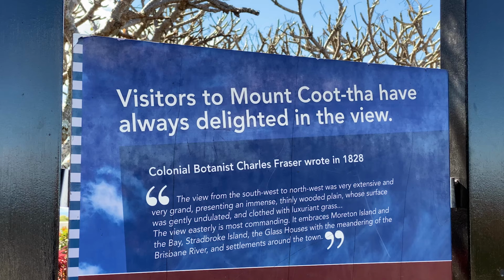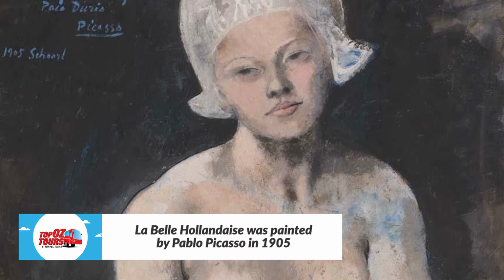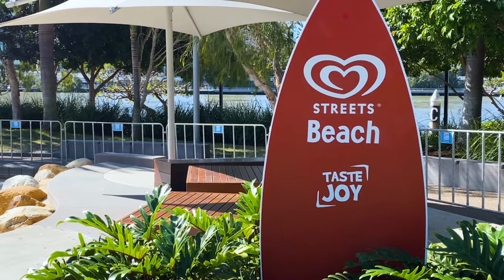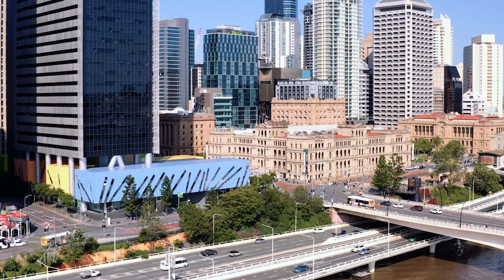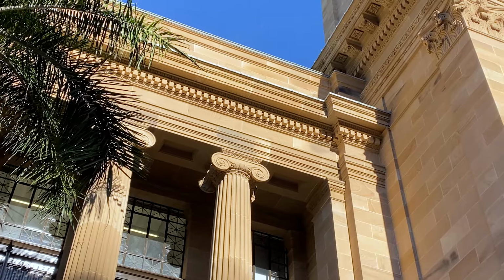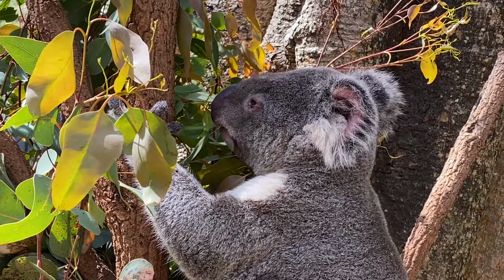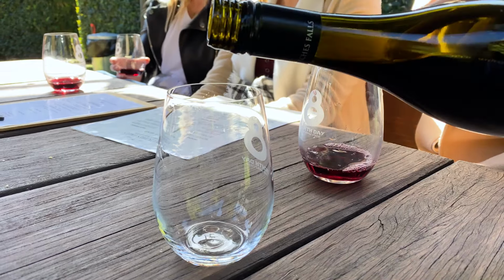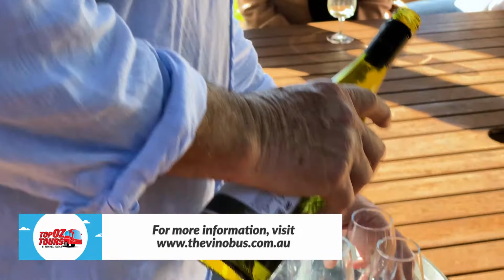Top 10 Things to Do in BRISBANE, Queensland, Australia in 2026 | Ultimate Brisbane Travel Guide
👉👉👉 Support our channel and save on travel by joining our new Top Traveller Club 👈👈👈 Member benefits include early access to videos, a branded travel water bottle, and 10% off day and multi-day tour bookings worldwide!
Join today! ❤️

Brisbane basks in glorious sunshine for most of the year. However, it’s not just the great weather that makes the Queensland capital such a fabulous place to visit. In this updated episode of our online travel series, we bring you tips for ten great things to do in Brisbane. Several of the activities featured in this video are free, while others are very moderately priced. You could cover them all in a three or four-day stay.

We chat to Geraldine Barlow (curatorial manager, international art) at the prestigious Gallery of Modern Art (GOMA), and Museum of Brisbane tour guide Brian Ogden about what visitors to both institutions can expect. We also take you on a river cruise to Lone Pine Koala Sanctuary, a wine tastings tour to glorious Mount Tamborine, and up to Mount Coot-tha Summit Lookout for incredible views of the city.

Skip ahead at any time using the chapter menu below.

Chapters
0:00 Introduction
1:16 GOMA & the Queensland Art Gallery (curator interview)
3:26 South Bank Parklands & Streets Beach
3:43 The Wheel of Brisbane
4:07 City Cat cruise to the Brisbane Powerhouse
5:11 Self-guided CBD art and architecture walk
5:49 Brisbane City Hall & Museum of Brisbane (tour guide interview)
7:03 Mount Coot-tha Summit Lookout
7:32 Eat Street Northshore
8:19 Lone Pine Koala Sanctuary Cruise with Mirimar Cruises
9:45 Mount Tamborine wine tour with The Vino Bus

➡︎ Flights: Compare airlines, flights, and fares in one place with Booking.com. And you can always see exactly what you’re paying for in the price breakdown.

➡︎ Hotels: If you're looking for a great deal on your next hotel or homestay, look no further than Booking.com.

➡︎ Car hire: Discover Cars is an award-winning car rental comparison website (World Travel Awards), which helps customers find, compare, and hire cars at the most competitive prices globally.

➡︎ Campervans & motorhomes: Make Jucy your first choice for campervan and motorhome hire. Since 2001, this progressive company has had a vision to be world-famous for enabling experience seekers to discover happiness on the road.

➡︎ Day tours & experiences: Search and book day tours, guided experiences, and attraction tickets and passes worldwide with Top Oz Tours and Viator. There are no booking or credit card fees when you book through us.

➡︎ Multi-day tours & trips: Top Oz Tours has joined forced with Tour Radar to bring you a fabulous range of multi-day tours and trips from the world's leading operators.

➡︎ Travel insurance: World Nomads aims to be a part of every traveller’s journey by providing a reassuring range of travel insurance services. Travellers can buy insurance, extend their policy, and claim online, 24/7, on the road or from home.

For more ideas for things to see and do in Brisbane, please

This video is hosted by Adam Ford – editor of Top Oz Tours and Travel Ideas, and an Australian travel TV presenter, writer, blogger, and photographer.